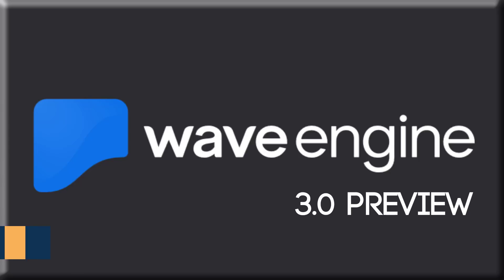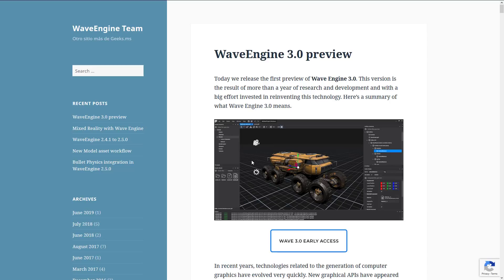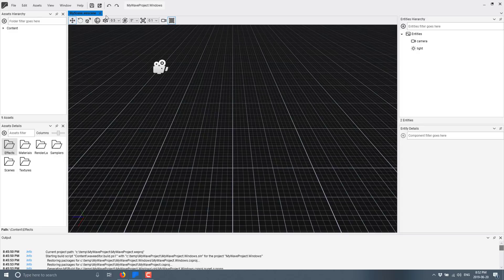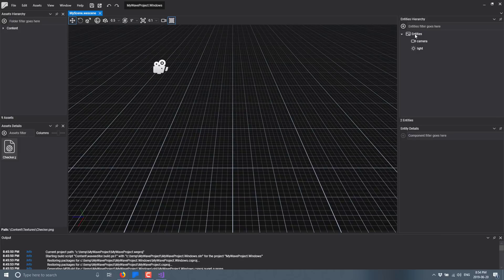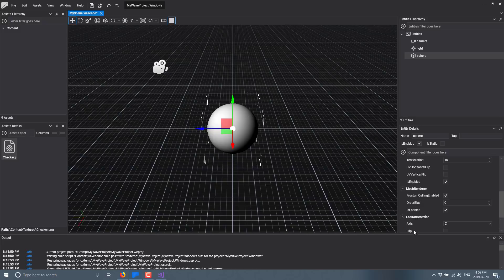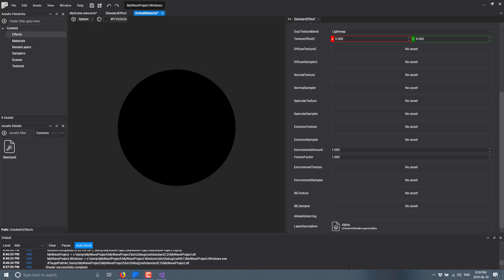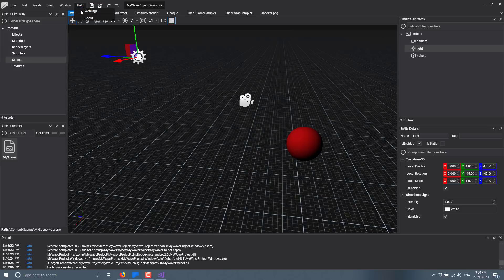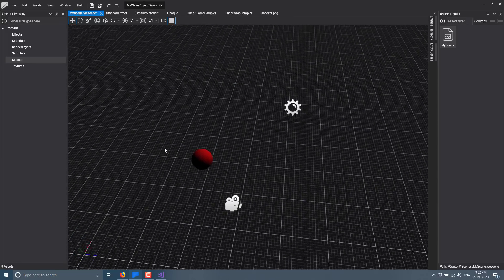WaveEngine 3.0 Preview -- It's Alive!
The C# powered cross platform WaveEngine game engine is alive!  They just released an all new preview of 3.0, with a completely new editor, new Dx12/Vulkan back-end and more.  Let's take a hands-on look.